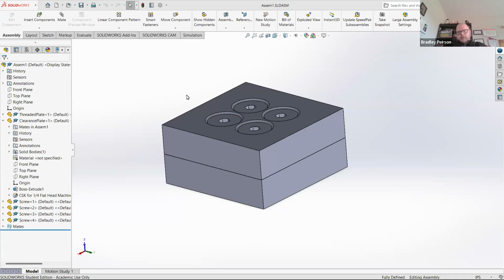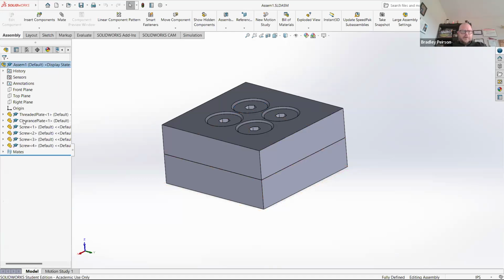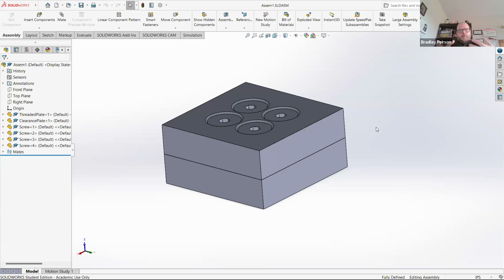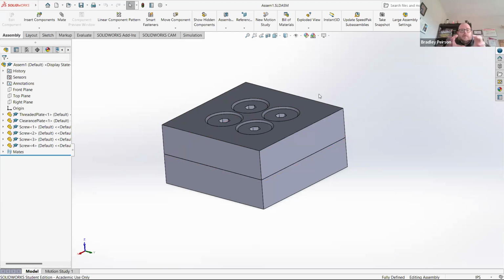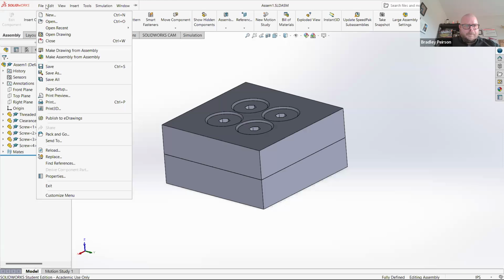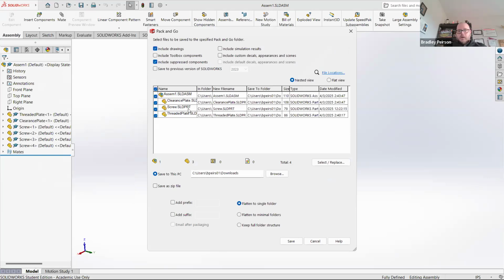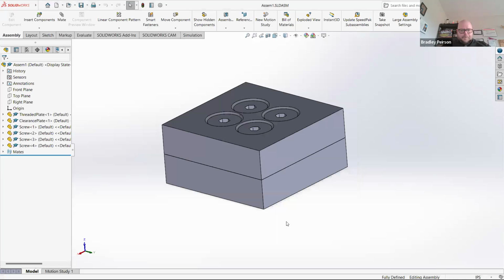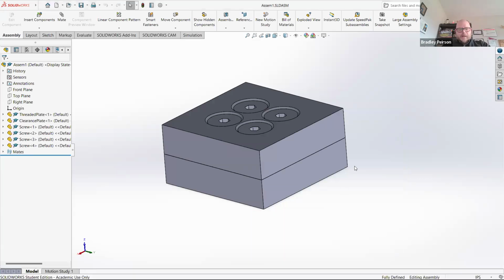SolidWorks Basics: Using Pack and Go to Share Assemblies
In this video, we’ll cover how to use the Pack and Go feature in SolidWorks to prepare your parts and assemblies for sharing. You’ll learn how to collect all associated files—including parts, assemblies, drawings, and references—into a single, organized package that’s ready for email, cloud storage, or uploading to a web server. We’ll walk through key options like renaming, saving to folders or zip files, and verifying file references. This is an essential step for anyone collaborating on designs or moving projects between computers. Perfect for beginners who need to safely and efficiently share their SolidWorks work!